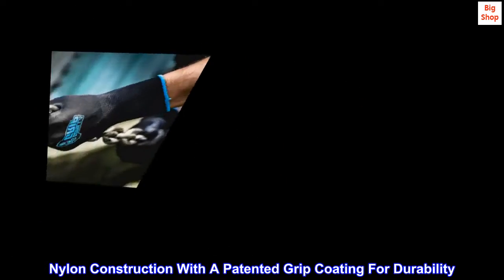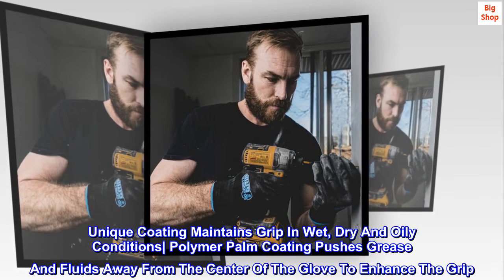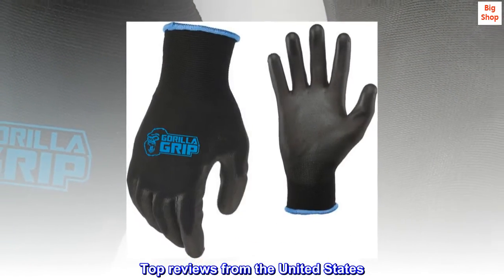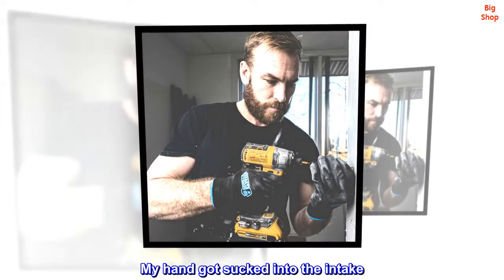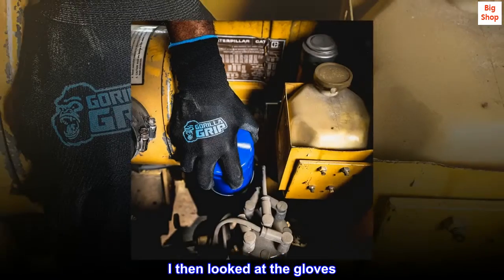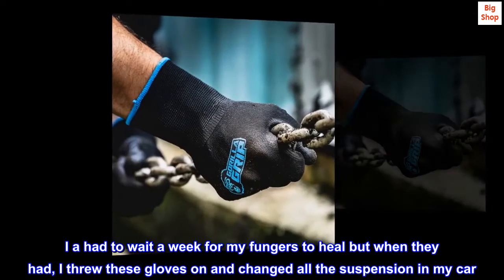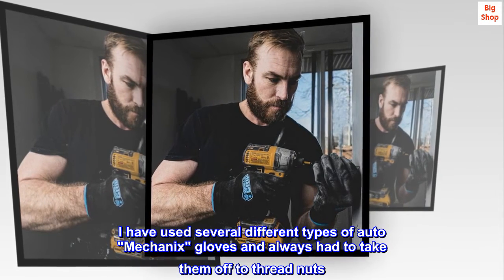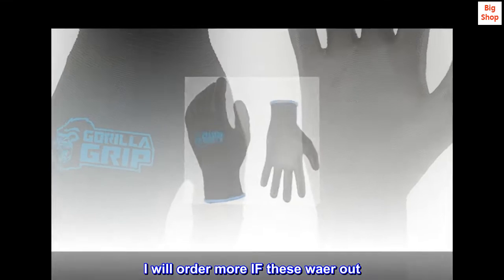Gorilla Grip Slip Resistant All Purpose Work Gloves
Nylon Construction With A Patented Grip Coating For Durability
Patented Coating Provides Second-Skin Fit With No-Slip Technology
Unique Coating Maintains Grip In Wet, Dry And Oily Conditions| Polymer Palm Coating Pushes Grease And Fluids Away From The Center Of The Glove To Enhance The Grip
Gloves Designed For Superior Dexterity And Breathability
Top reviews from the United States
Best Auto and Mechanics gloves ever!
These are the BEST mechanics gloves I have ever used. I was wearing these while using my broken leaf blower. My hand got sucked into the intake. I thought I had lost my finger tips. I rupped them off and saw there was no blood. Just a ton of pain and a purple nail. I then looked at the gloves. Not ripped or torn. Just a littls scuffed up. I a had to wait a week for my fungers to heal but when they had, I threw these gloves on and changed all the suspension in my car. They are amazing. I can feel the bolts and actually have grip and dexterity. I have used several different types of auto "Mechanix" gloves and always had to take them off to thread nuts. These stayed on all day. Bonus: they seemed to work decent with my phone's screen. I will order more IF these waer out.